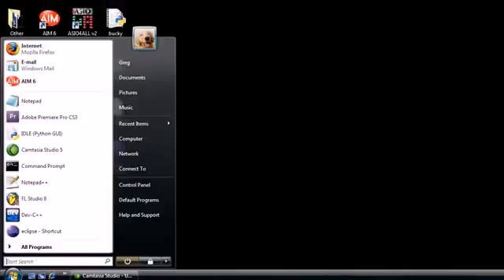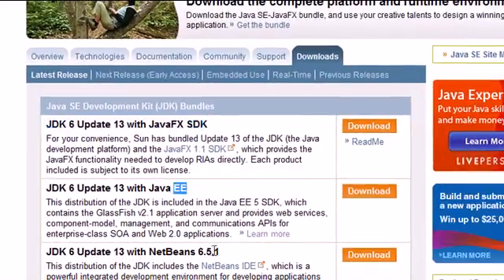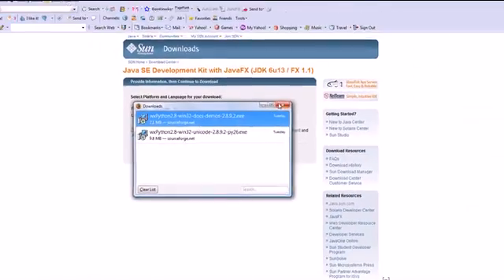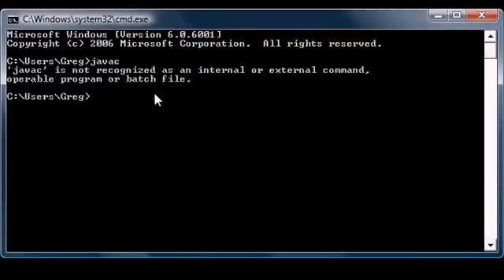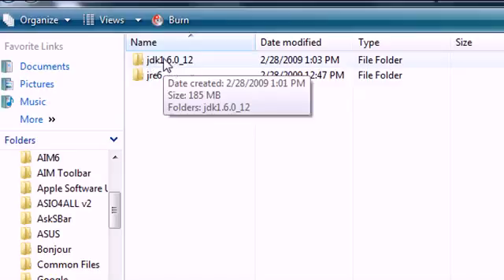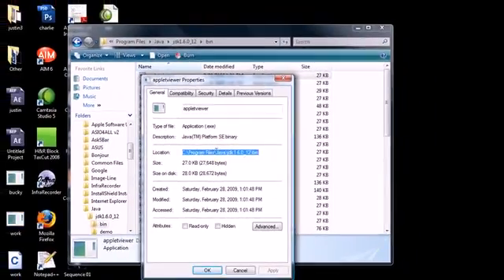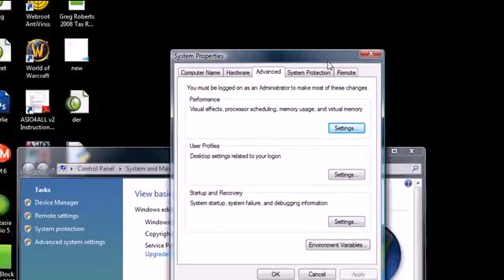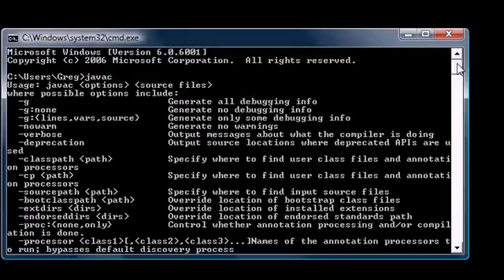Programming Tutorials (Java Basic Programming )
I will be uploading more and more videos daily, So keep connected.
I am from Germany and studying Computer Programming since past 8 years.